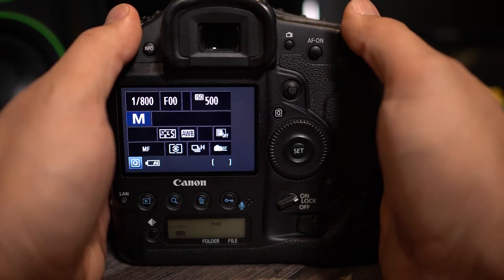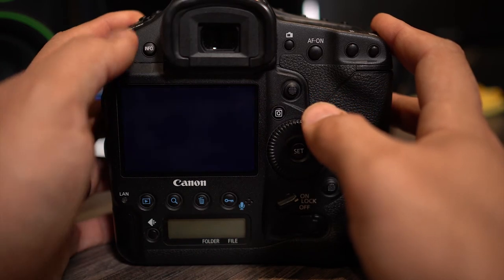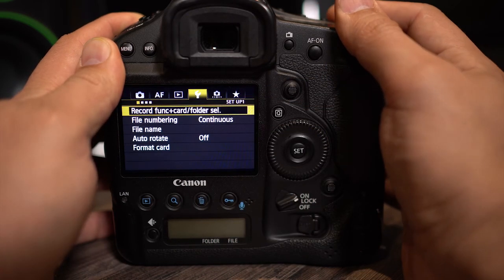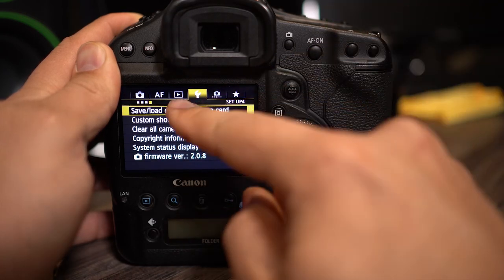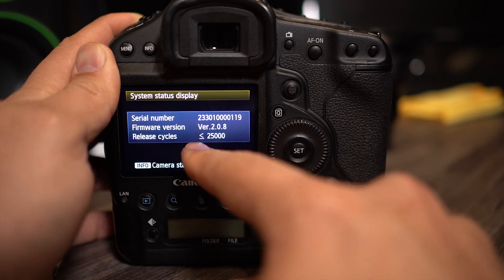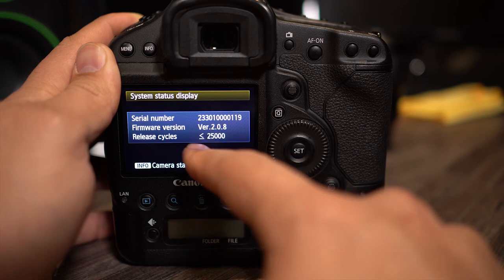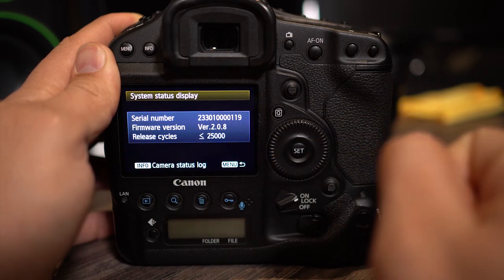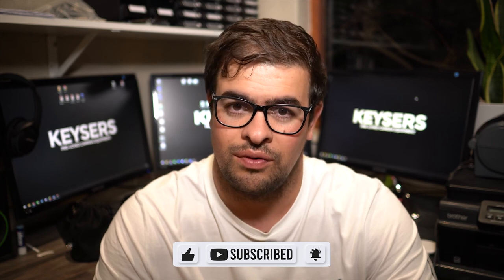How to check your Shutter Count - 1Dx Series Camera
This is a short, straightforward video explaining how to check your Actuations/ Shutter Count.